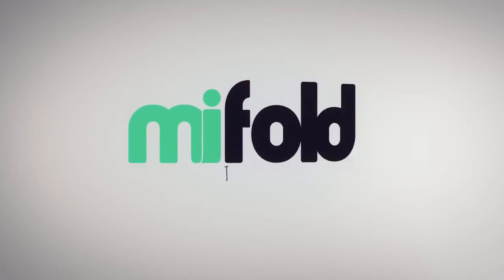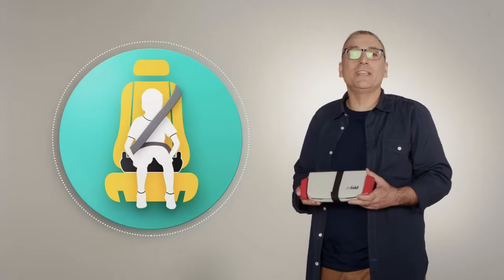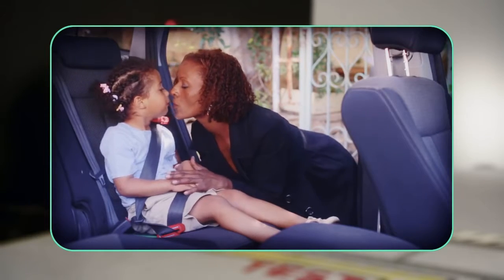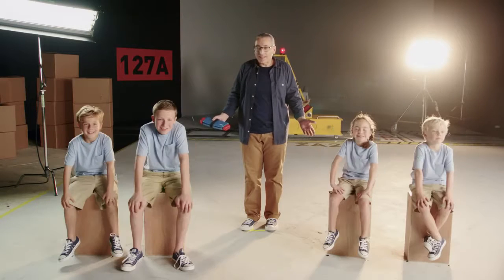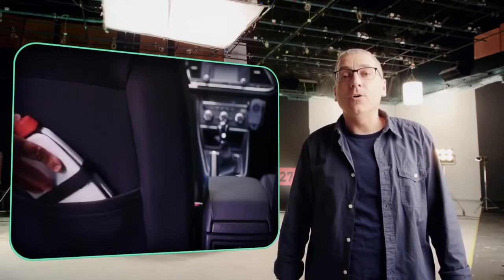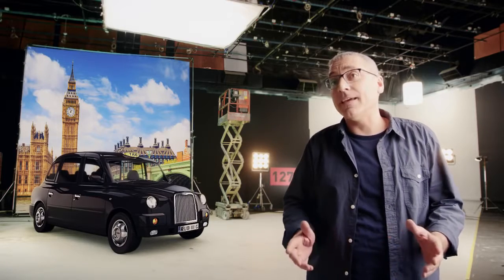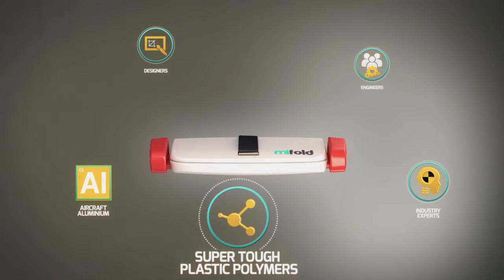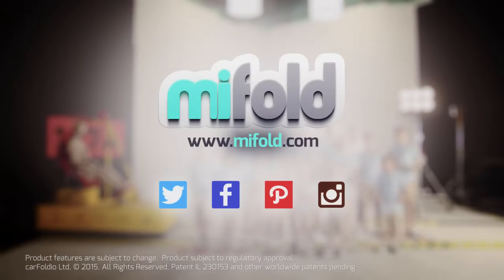mifold - the Grab and Go Booster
mifold Grab-and-Go Booster® is the first booster seat designed for on-the-go parents and children aged 4-12.